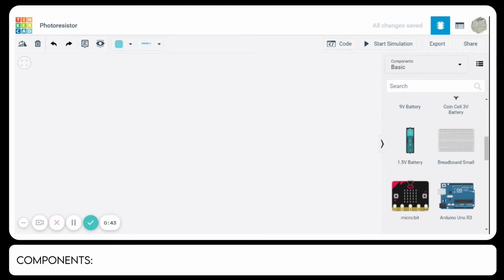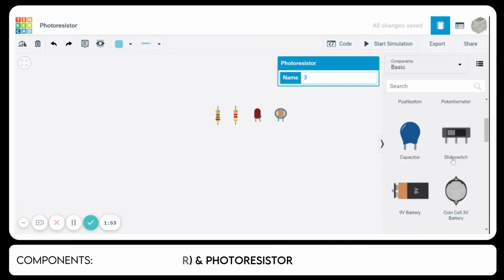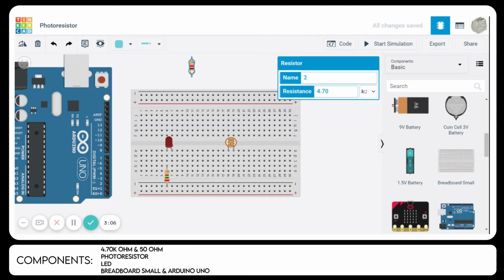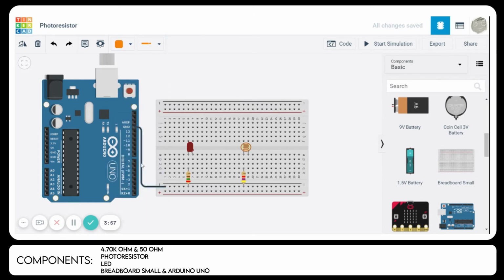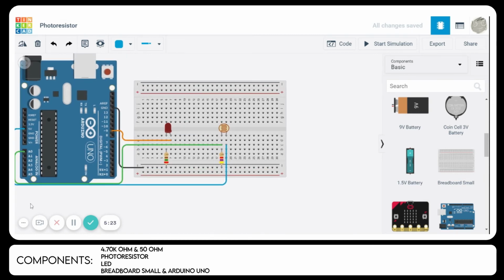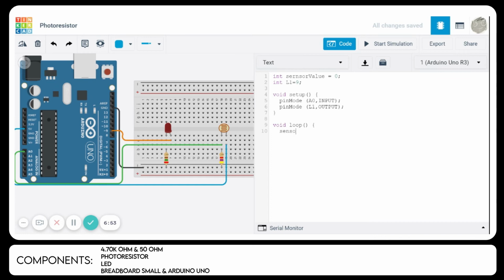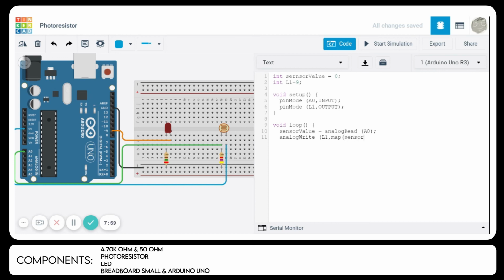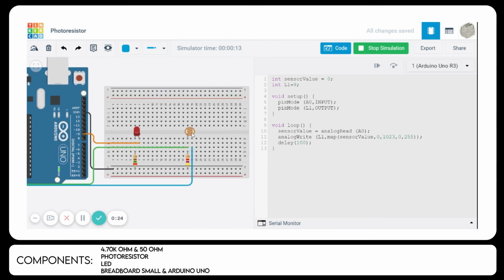TinkerCad: Photoresistor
In this video, you will be able to understand how to add the Photoresistor component using TinkerCad as your platform.